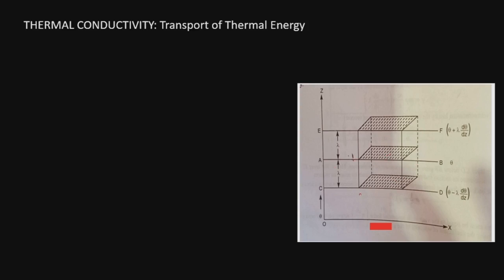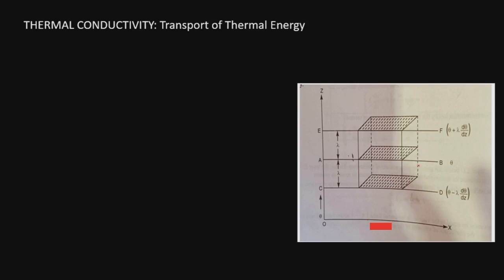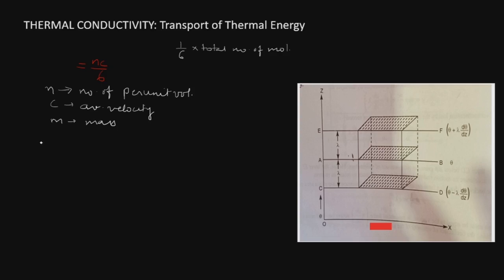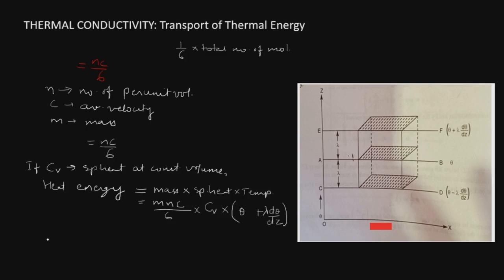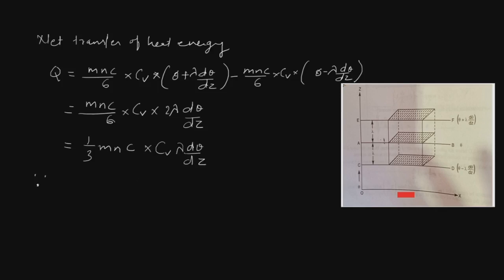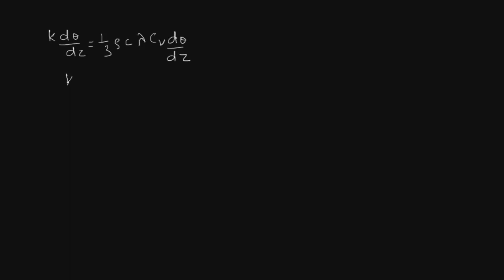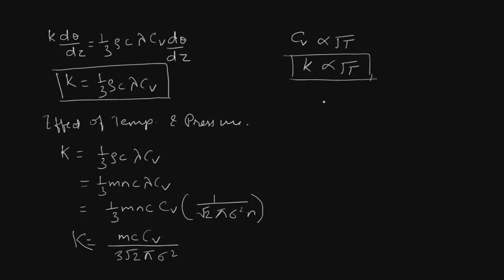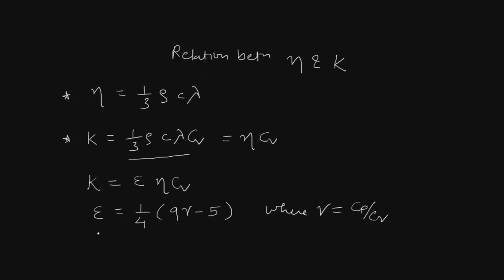Lecture 7: Thermal Conductivity- transport of thermal energy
In this video lecture, you will study about transport of thermal energy which gives rise to thermal conductivity.